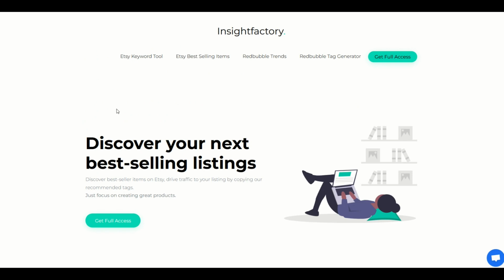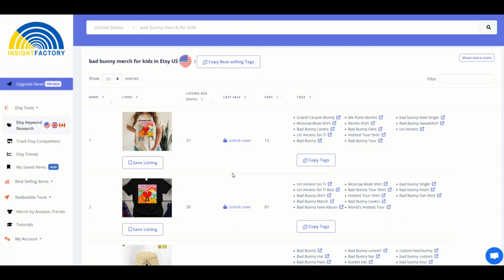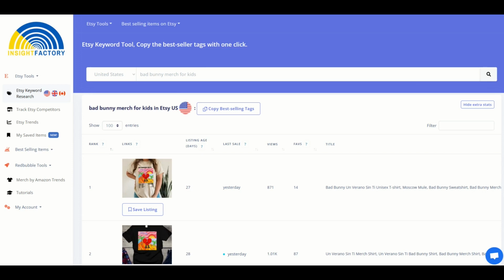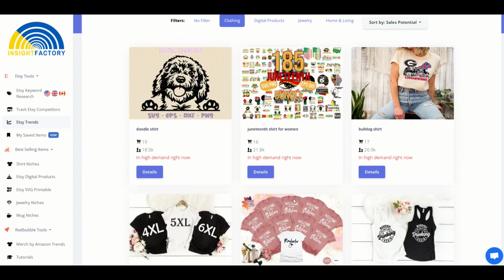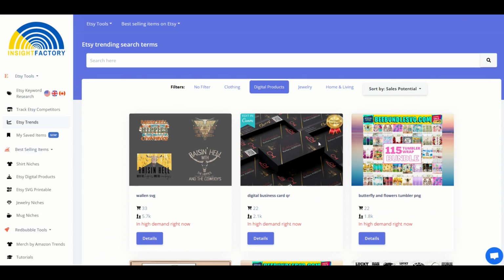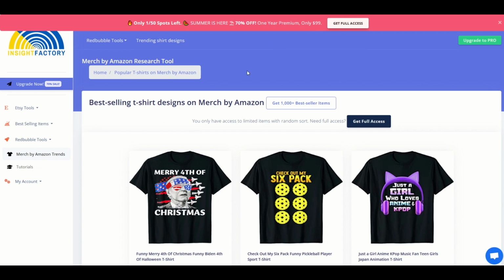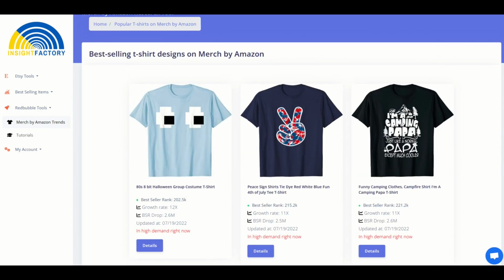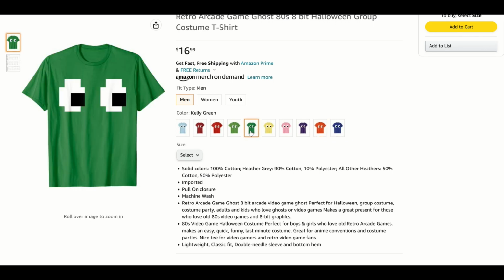Insight Factory: Free vs. Pro Version (Niche Research)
Insight Factory is a niche-research tool that I use to help find potentially profitable niches on sites like Redbubble, Etsy and Merch by Amaon. There's a paid membership level and also a completely free level.

Is the paid version worth it?  In this video, I do a walkthrough of the main differences between the free version and the paid version. There's a level for every budget and I do recommend at least signing up for the free version!